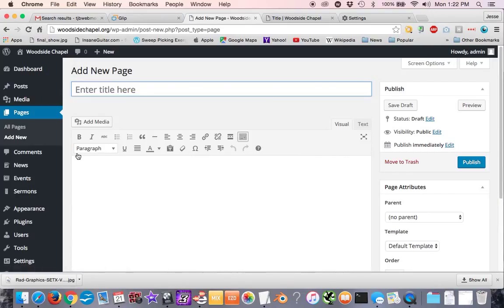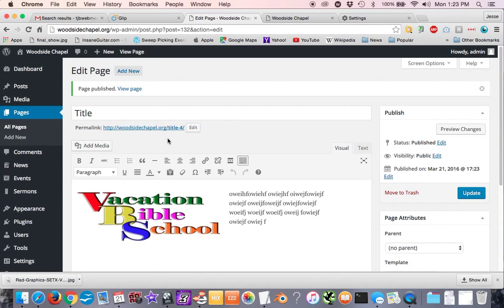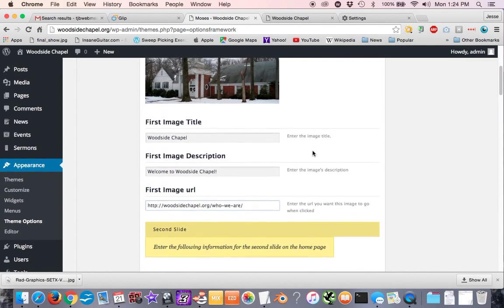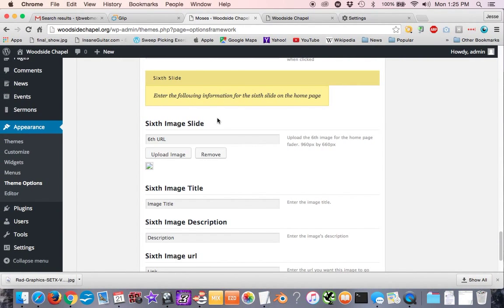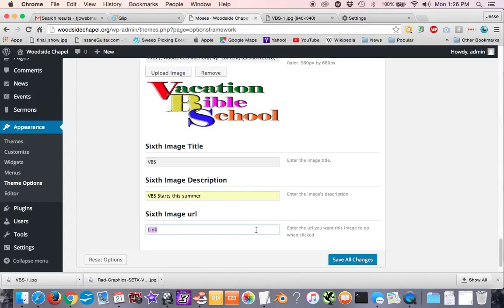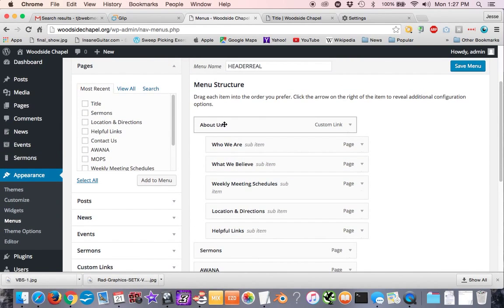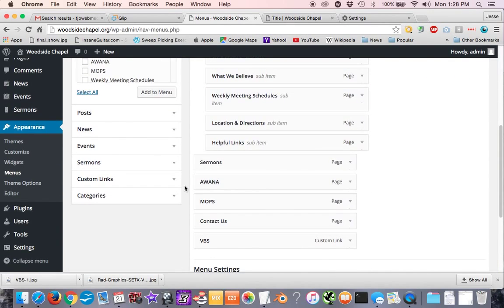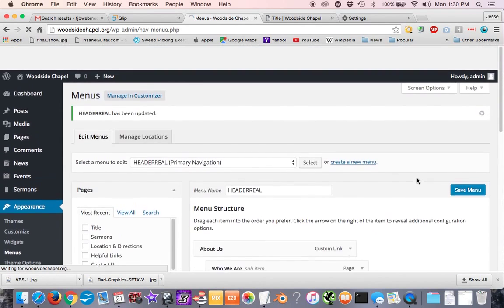Add Page Woodside